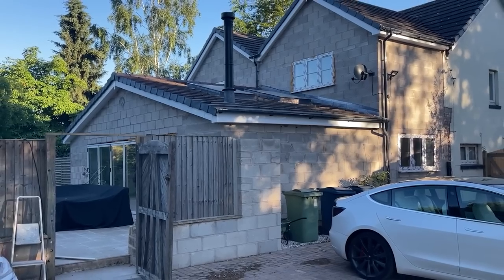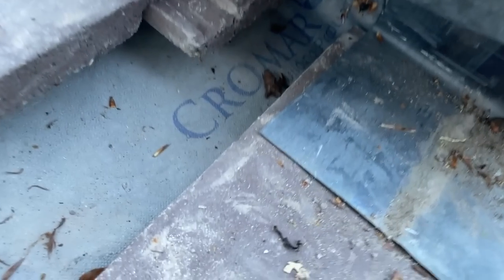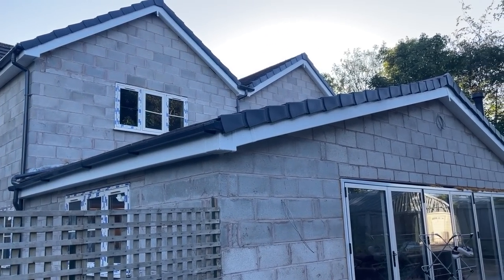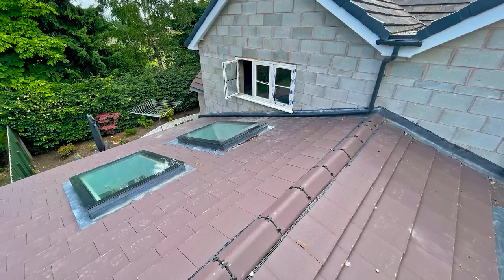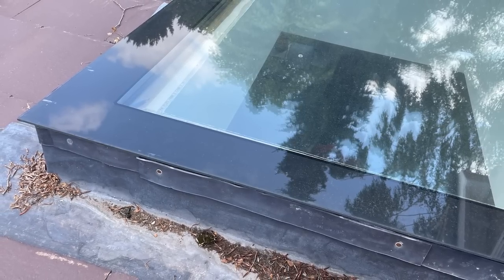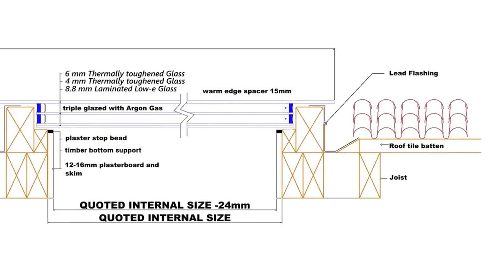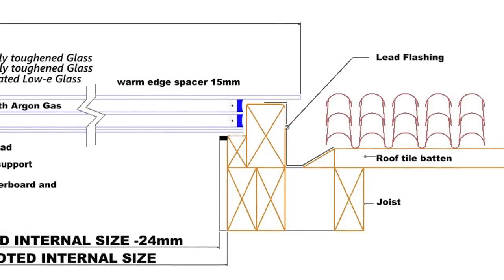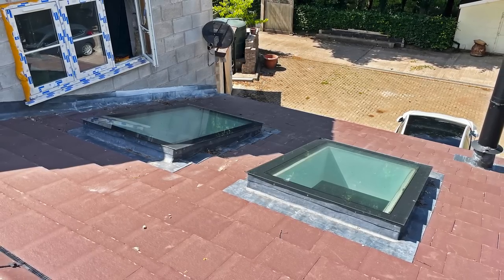How Many Mistakes Can You Spot on This Roof?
Roger has a chat with Ross and Vicky about the problems they have with recently installed roof windows.